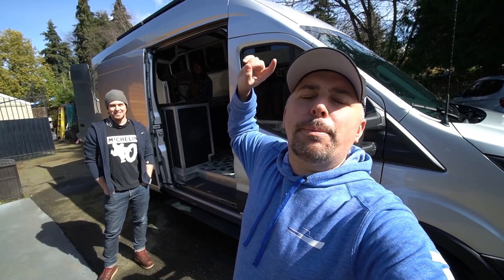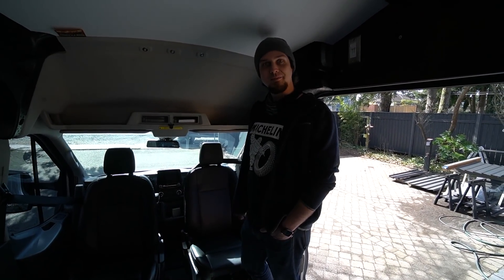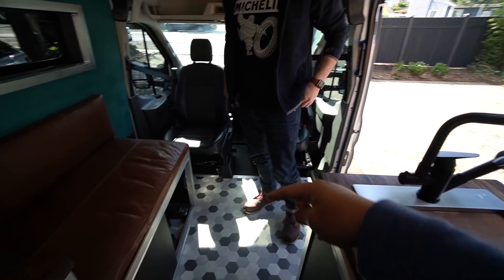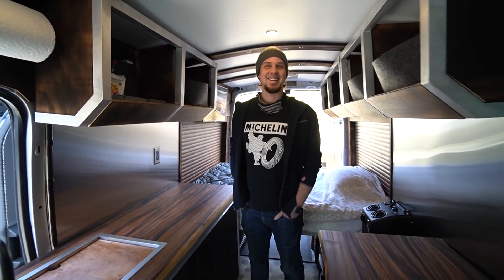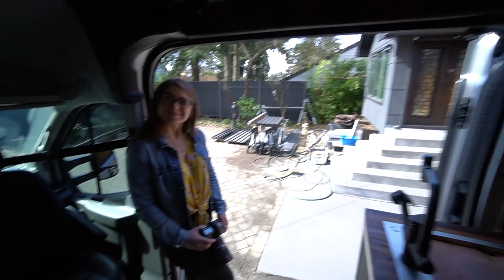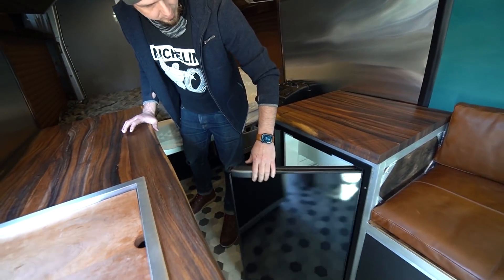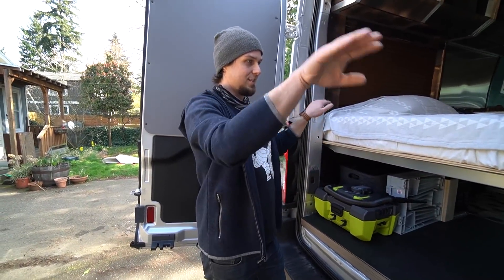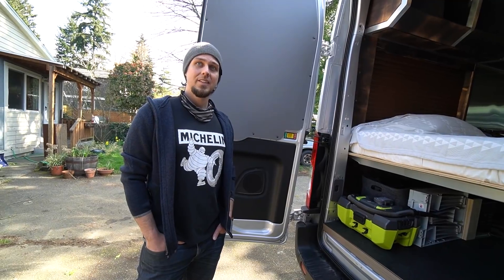AWD Transit DIY Stealth Teched Out Van Tour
Micah built this really awesome AWD Transit into a DIY Tech beast! Lots of power and his own 12v A/C unit. Very well done and thought out.